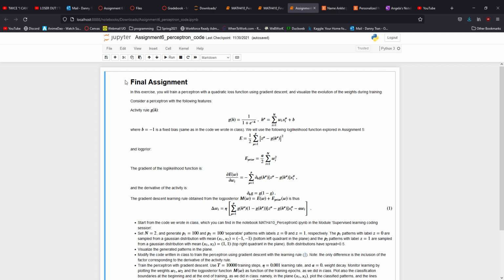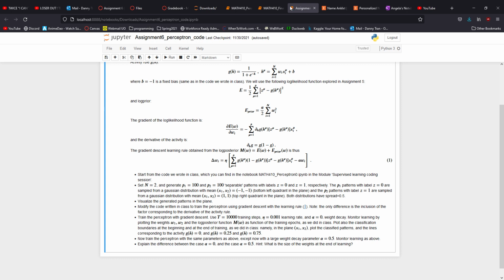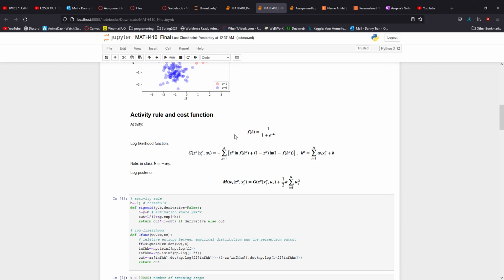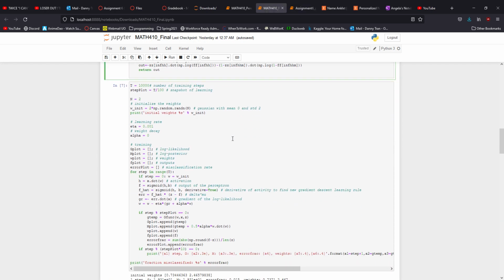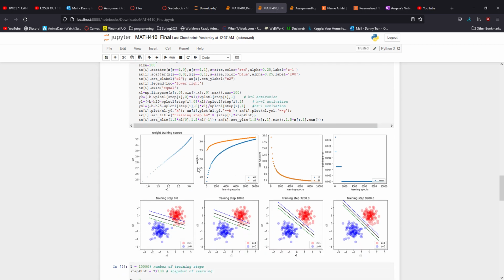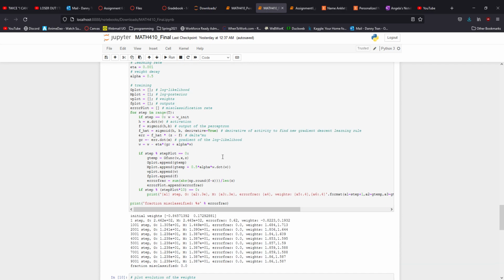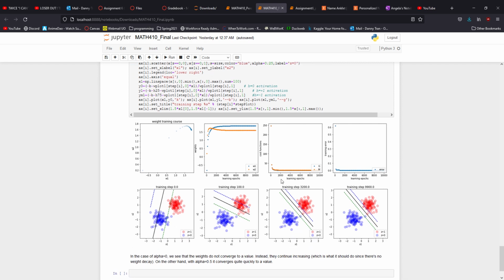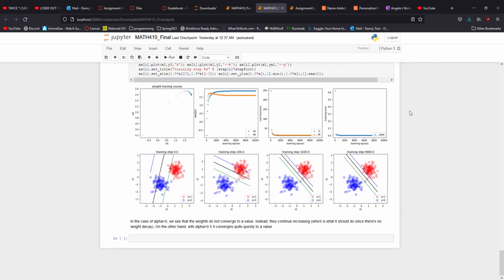Math 410 Machine Learning Final Video Explainer